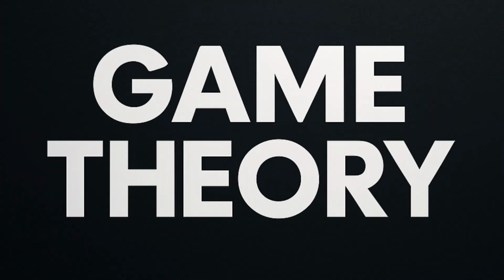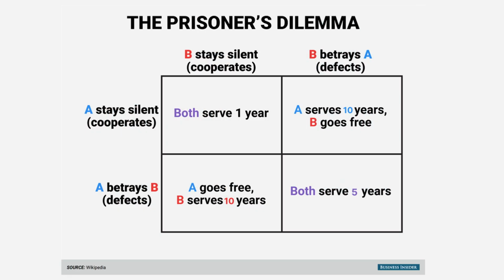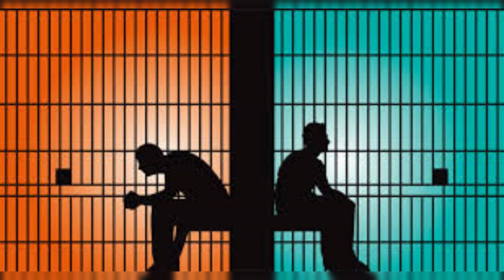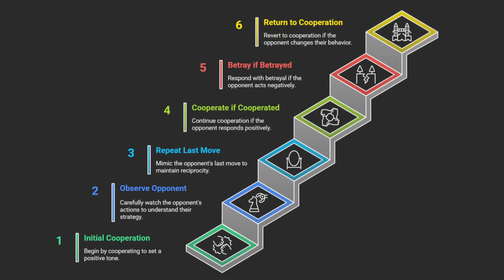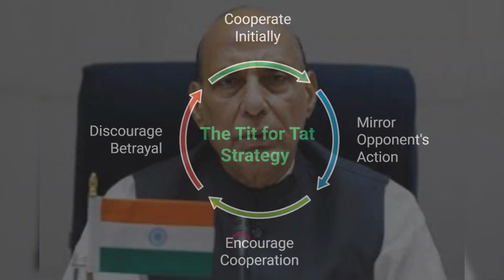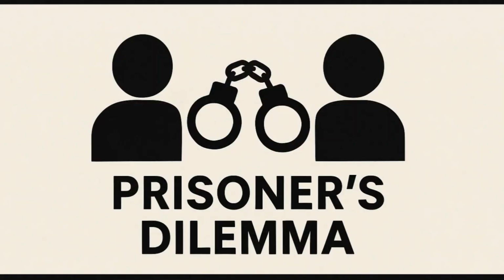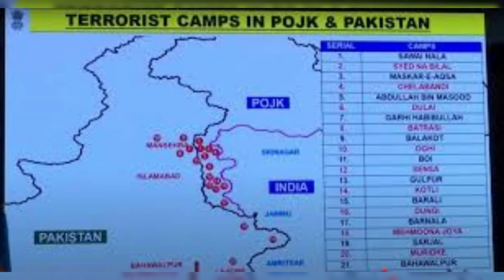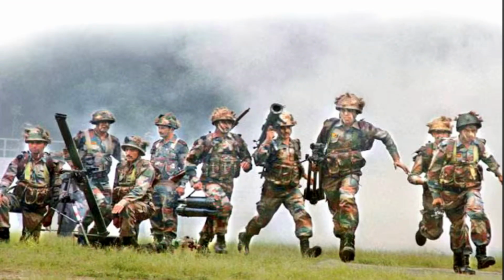Game Theory & India’s Nuclear Doctrine: Strategy, Diplomacy, and Deterrence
In this video, we break down how India’s nuclear policy and foreign relations — especially with Pakistan — are shaped by Game Theory concepts like the Prisoner’s Dilemma and Tit-for-Tat strategy.

👉 Learn how:

India’s “No First Use” nuclear doctrine reflects the logic of mutual trust.

Diplomatic moves, like PM Modi’s visit to Pakistan, fit into a Tit-for-Tat strategy.

Terrorist attacks and India’s military responses mirror strategic retaliation in global politics.

Whether you're a student of international relations, a Game Theory enthusiast, or just curious about how nations make decisions, this video brings deep insight in a simple, engaging way.